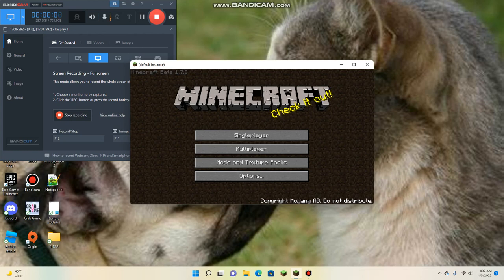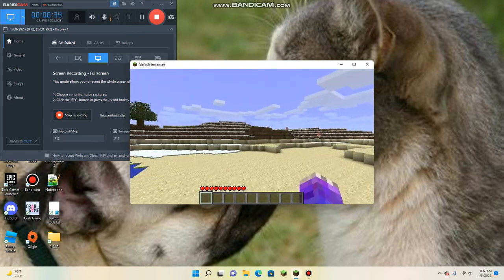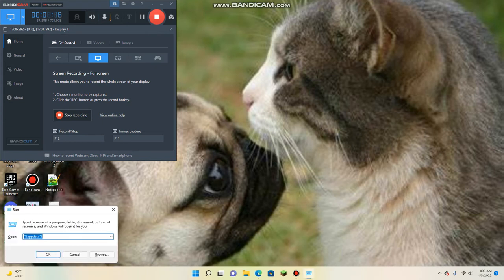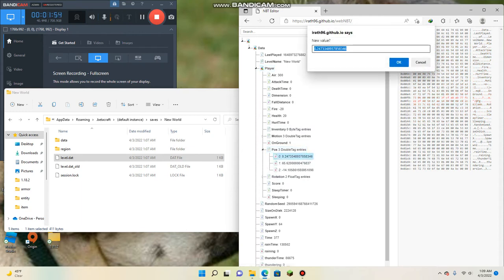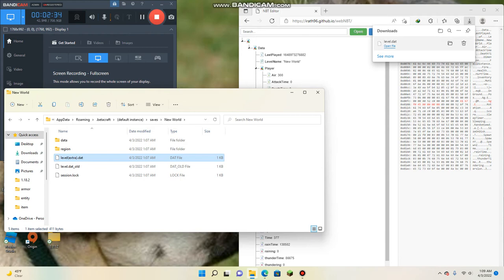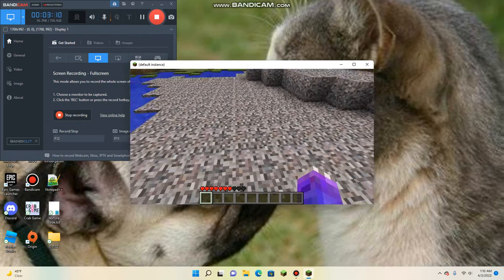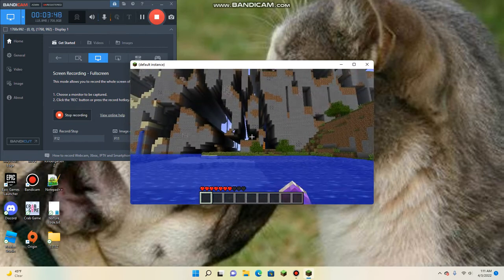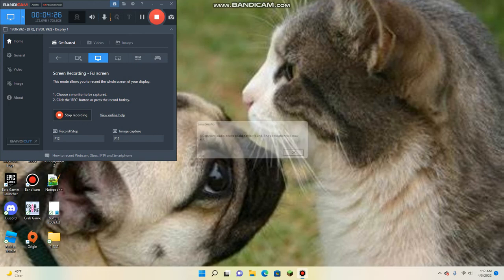How to get to the farlands(easy)